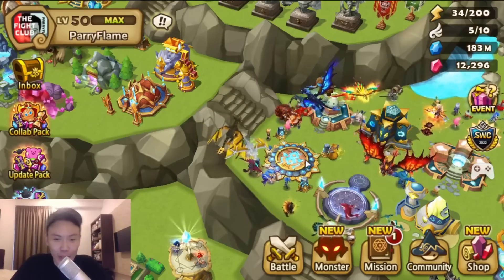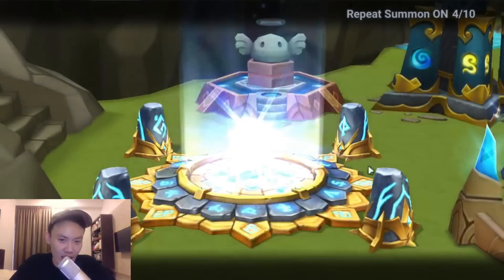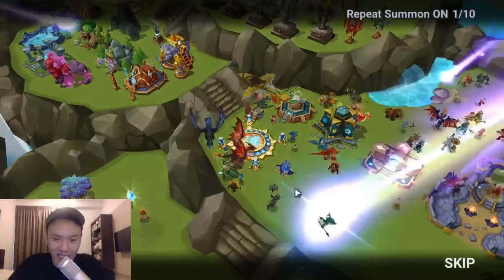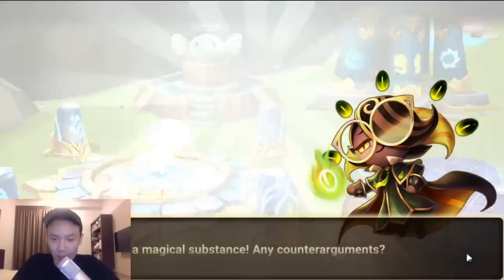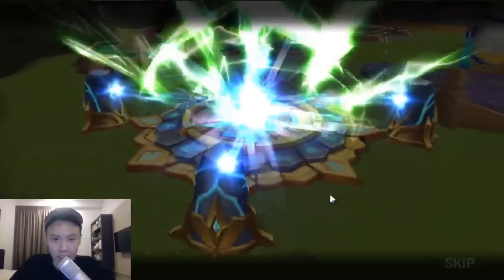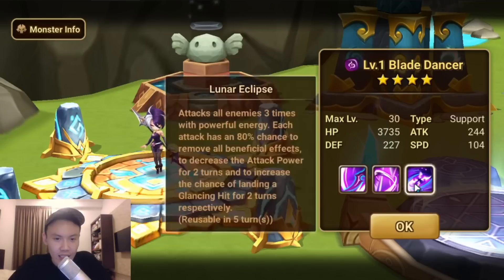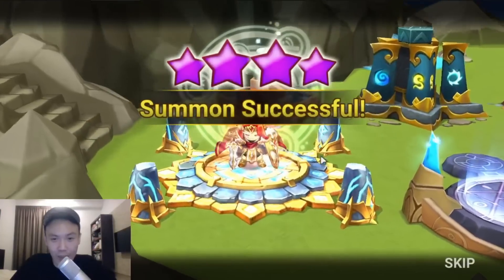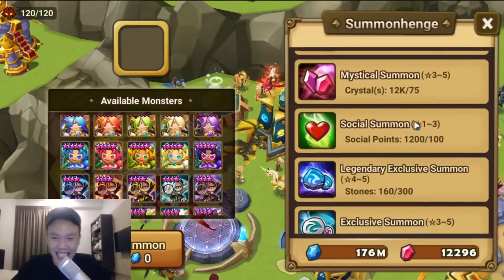Massive Premium Summoning Session for ParryFlame !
Download Summoners War : Sky Arena !